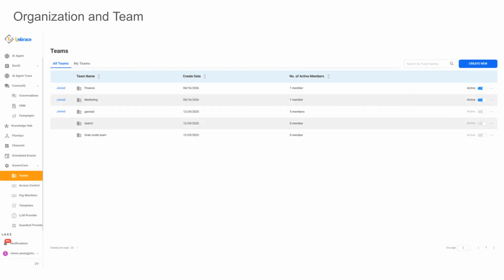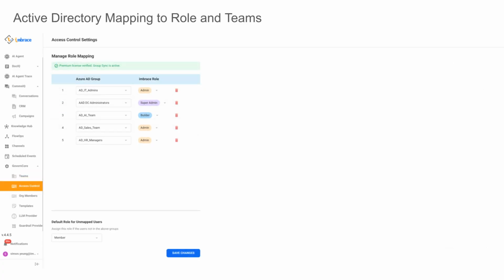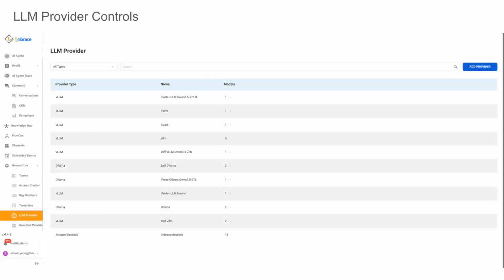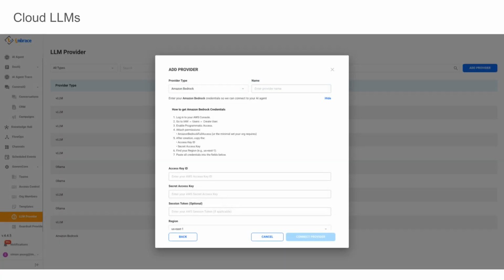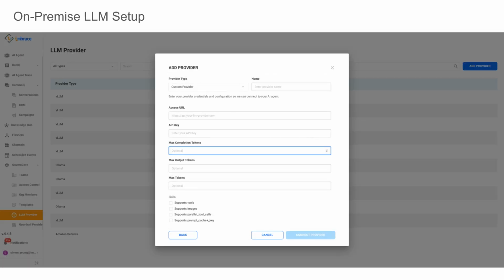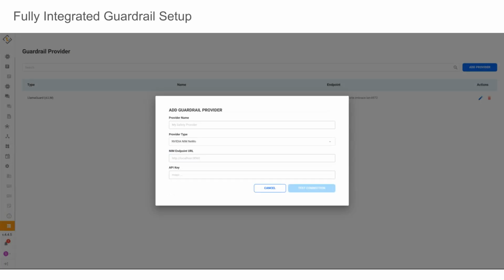iMBrace Feature Tutorial: GovernCore™ Part 1 - Setup of Configuration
Discover how iMBrace GovernCore™ enables secure, compliant, and scalable governance setup for enterprise AI systems through structured configuration and access control.

This feature tutorial demonstrates how GovernCore helps organizations establish governance foundations for enterprise AI, including setup, role-based access, and system-level control across cloud and on-premise environments.

From security and compliance to access management and AI control, GovernCore ensures your enterprise AI ecosystem is governed and production-ready.